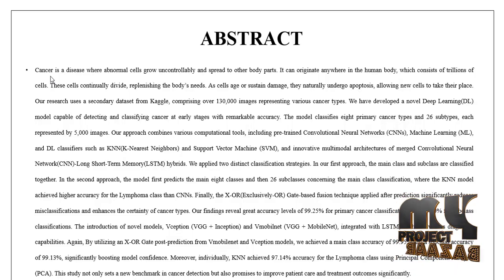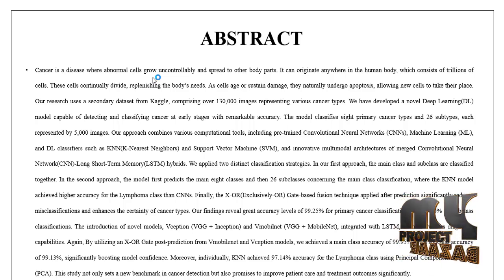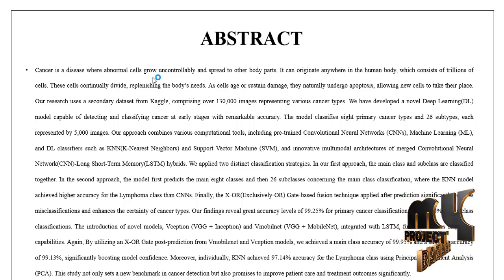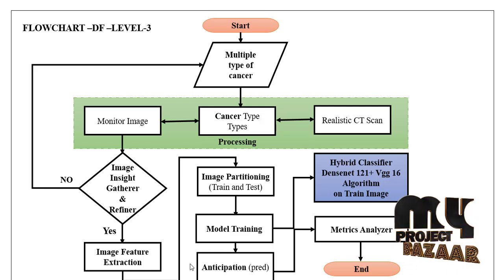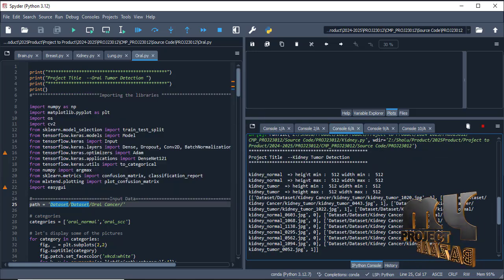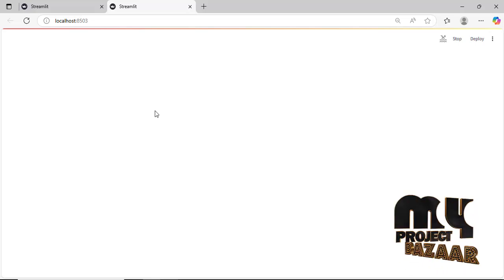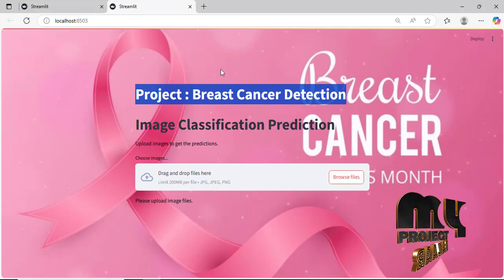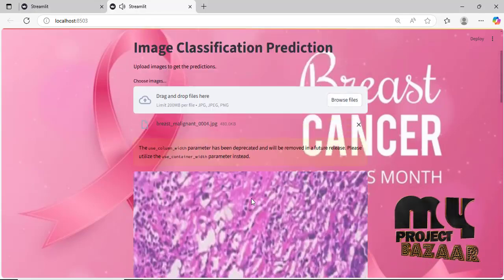python A Novel Deep Learning Approach for Accurate Cancer Type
Cancer is a disease where abnormal cells grow uncontrollably and spread to other body parts. It can originate anywhere in the human body, which consists of trillions of cells. These cells continually divide, replenishing the body’s needs. As cells age or sustain damage, they naturally undergo apoptosis, allowing new cells to take their place. Our research uses a secondary dataset from Kaggle, comprising over 130,000 images representing various cancer types. We have developed a novel Deep-learning model capable of detecting and classifying cancer at early stages with remarkable accuracy. The model classifies eight primary cancer types and 26 subtypes, each represented by 5,000 images. Our approach combines various computational tools, including pre-trained Convolutional Neural Networks, Machine learning, and Deep learning classifiers such as KNN and SVM, and innovative multimodal architectures of merged CNN-LSTM hybrids. We applied two distinct classification strategies. In our first approach, the main class and subclass are classified together. In the second approach, the model first predicts the main eight classes and then 26 subclasses concerning the main class classification, where the KNN model achieved higher accuracy for the Lymphoma class than CNNs. Finally, the X-OR gate-based fusion technique applied after prediction significantly reduces misclassifications and enhances the certainty of cancer types. Our findings reveal great accuracy levels of 99.25% for primary cancer classifications and 97.80% for subclass classifications. The introduction of novel models, Vception (VGG + Inception) and Vmobilnet (VGG + MobileNet), integrated with LSTM, further advances diagnostic capabilities. Again, By utilizing an X-OR gate post-prediction from Vmobilenet and Vception models, we achieved a main class accuracy of 99.95% and a subclass accuracy of 99.13%, significantly boosting model confidence. Moreover, individually, KNN achieved 97.14% accuracy for the Lymphoma class using PCA. This study not only sets a new benchmark in cancer detection but also promises to improve patient care and treatment outcomes significantly

* Base Paper
* Complete Source Code
* Complete Documentation
* Complete Presentation Slides
* Flow Diagram
* Database File
* Screenshots
* Execution Procedure
* Readme File
* Addons
* Video Tutorials
* Supporting Softwares

Specialization
* 24/7 Support
* Ticketing System
* Voice Conference
* Video On Demand *
* Remote Connectivity *
* Code Customization **
* Document Customization **